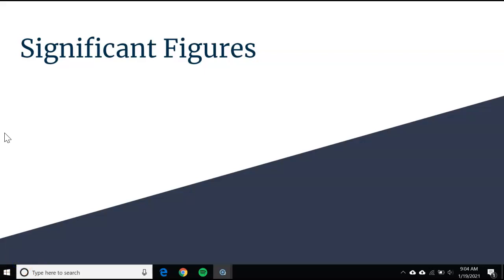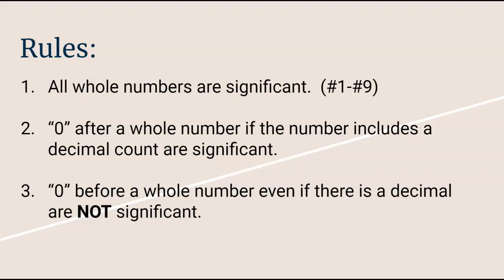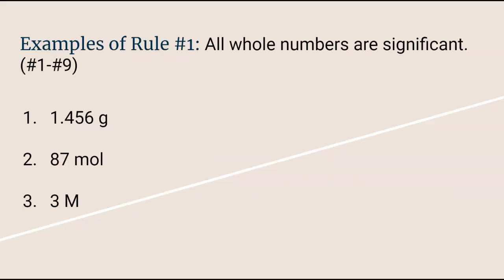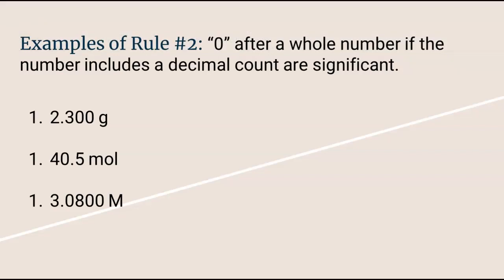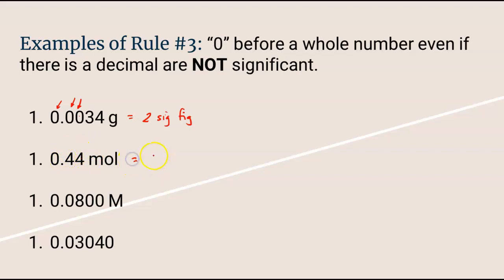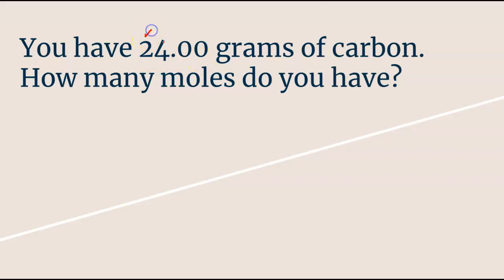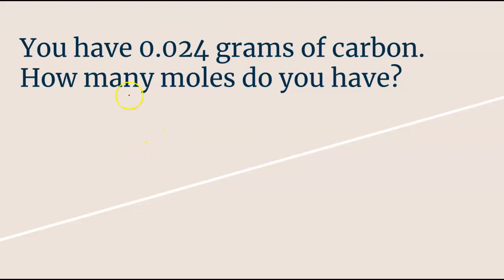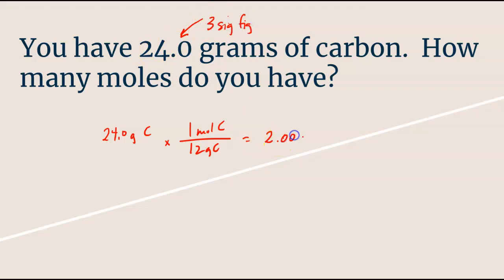Significant figures in Chemiistry